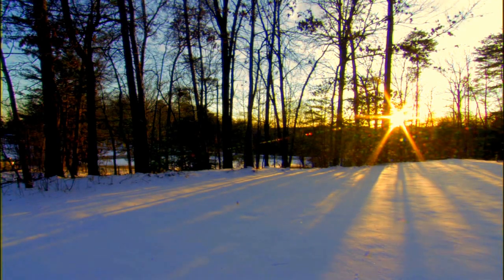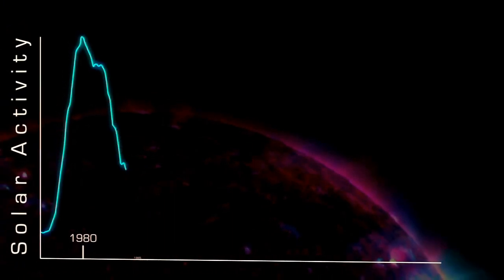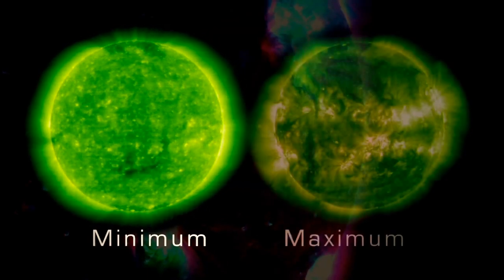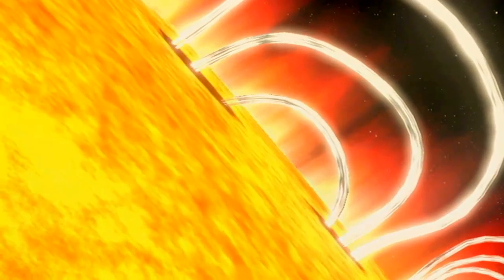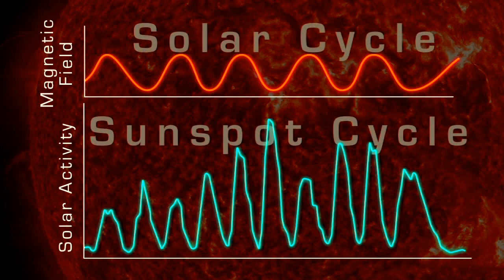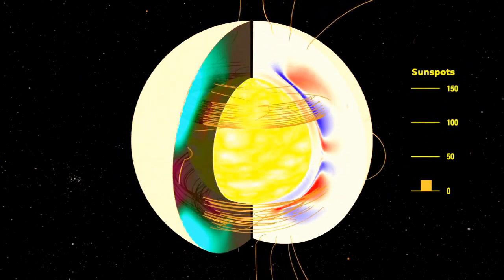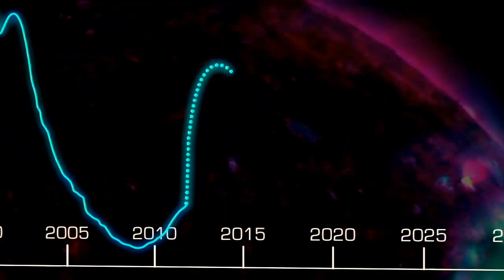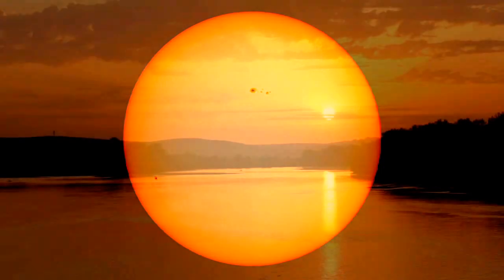'Solar Minimum' Forget Global Warming, we are headed for a 'little ice age?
'Solar Minimum' Forget Global Warming, are we headed for a 'little ice age?

Sunspots are huge magnetic storms on the sun that can be thousands of miles in diameter. They appear as dark spots because their temperature is slightly cooler than the surrounding surface. They are present when the sun goes through the “active” phase of its approximately 11-year cycle. Currently, the sun is generating tremendous solar storms, an indication of increased intensity of its magnetic field.
Coming Solar Minimum Could Chill the Earth
Solar minimum is the period of least solar activity in the 11 year solar cycle of the sun. During this time, sunspot and solar flare activity diminishes, and often does not occur for days at a time. ... Solar minimum is contrasted with the solar maximum, where there may be hundreds of sunspots.
The number of sunspots increases and decreases over time in a regular, approximately 11-year cycle, called the sunspot cycle. The exact length of the cycle can vary. It has been as short as eight years and as long as fourteen, but the number of sunspots always increases over time, and then returns to low again.

More sunspots mean increased solar activity, when great blooms of radiation known as solar flares or bursts of solar material known as coronal mass ejections (CMEs) shoot off the sun's surface. The highest number of sun spots in any given cycle is designated "solar maximum," while the lowest number is designated "solar minimum." Each cycle, varies dramatically in intensity, with some solar maxima being so low as to be almost indistinguishable from the preceding minimum.

Sunspots are a magnetic phenomenon and the entire sun is magnetized with a north and a south magnetic pole just like a bar magnet. The comparison to a simple bar magnet ends there, however, as the sun's interior is constantly on the move.

By tracking sound waves that course through the center of the sun, an area of research known as helioseismology, scientists can gain an understanding of what's deep inside the sun. They have found that the magnetic material inside the sun is constantly stretching, twisting, and crossing as it bubbles up to the surface. The exact pattern of movements is not conclusively mapped out, but over time they eventually lead to the poles reversing completely.

The sunspot cycle happens because of this poles flip — north becomes south and south becomes north—approximately every 11 years. Some 11 years later, the poles reverse again back to where they started, making the full solar cycle actually a 22-year phenomenon. The sun behaves similarly over the course of each 11-year cycle no matter which pole is on top, however, so this shorter cycle tends to receive more attention.
Credits
Scott Wiessinger (USRA): Animator
Walt Feimer (HTSI): Animator
Tom Bridgman (GST): Animator
Scott Wiessinger (USRA): Video Editor
Karen Fox (ASI): Narrator
Scott Wiessinger (USRA): Producer
Rob Andreoli (AIMM): Videographer
Karen Fox (ASI): Writer
Scott Wiessinger (USRA): Writer
Please give credit for this item to: